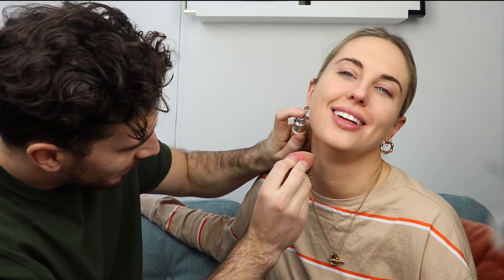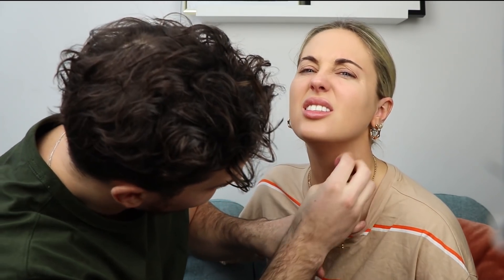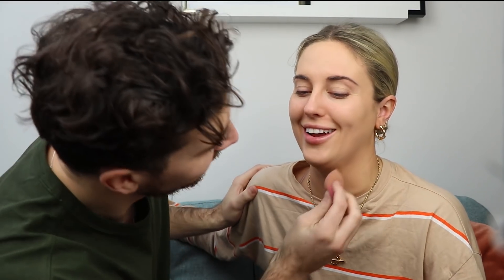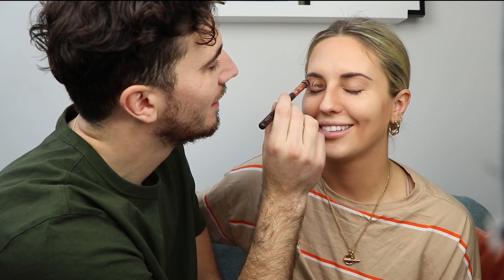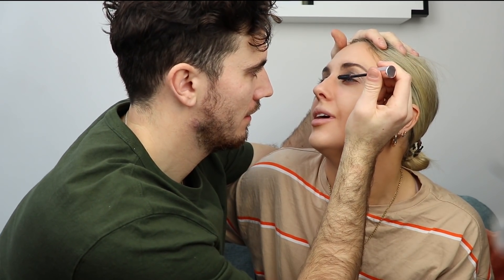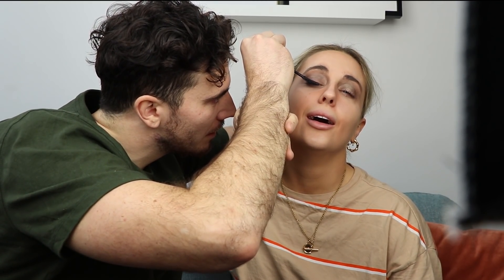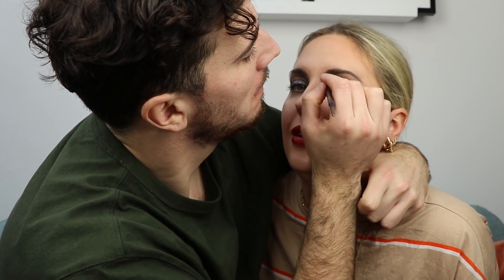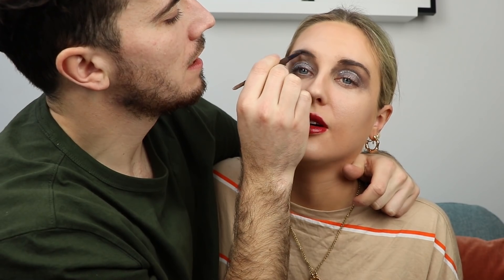MY BOYFRIEND DOES MY MAKEUP TAG || STYLE LOBSTER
I let Nate transform me into. well you'll see for yourselves, in this MY BOYFRIEND DOES MY MAKEUP TAG. Do I look Visage enough?

EDITED BY: RHIAN EDWARDS